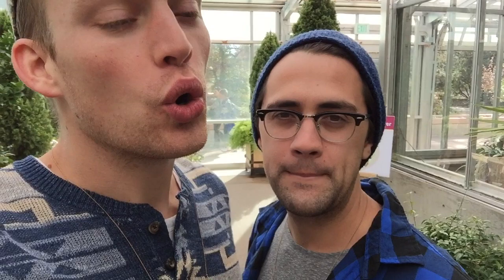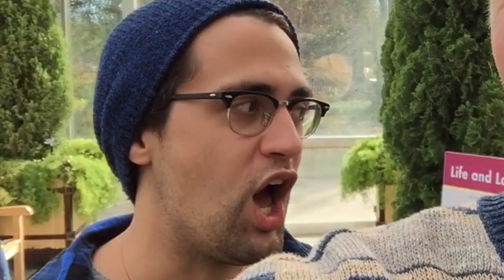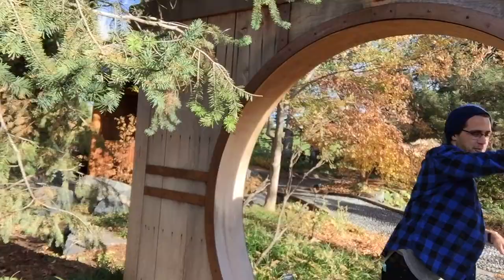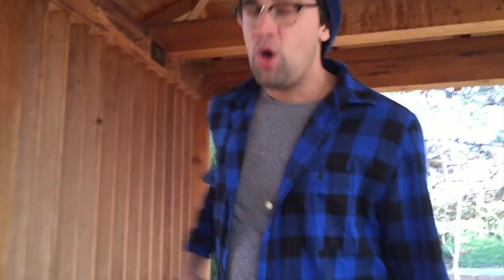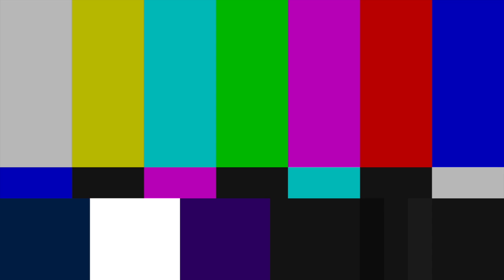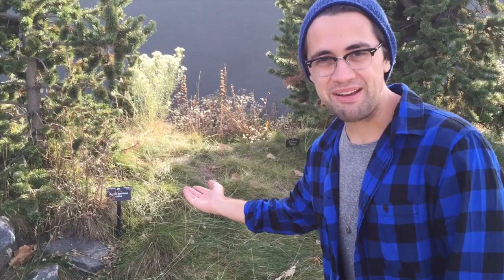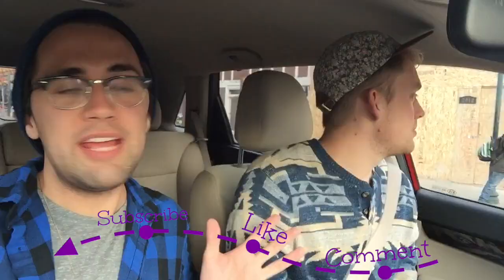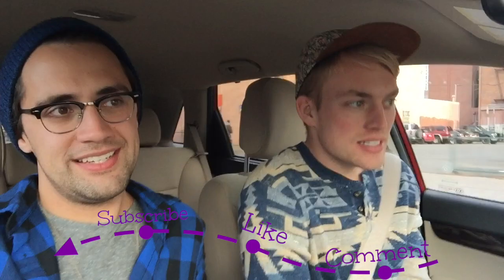DENVER BOTANIC GARDENS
[TAKE BAE ON TRIPS]
Will and I spent our time in Denver wisely! Before heading out to explore the city, we researched the #1 attraction to visit in the city - a big thanks to Trip Advisor informing us about the Denver Botanic Gardens! Everyone check them out if you ever visit the Mile High city